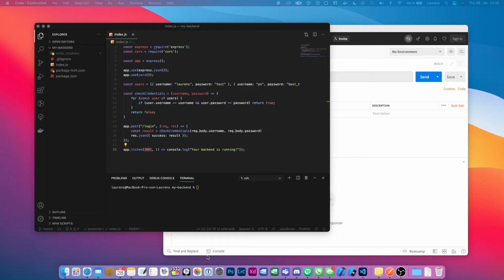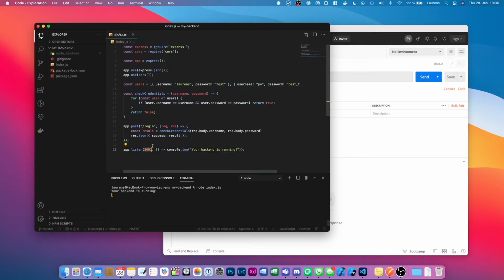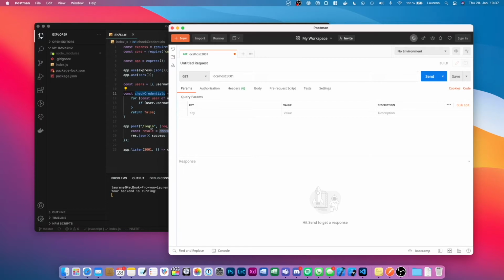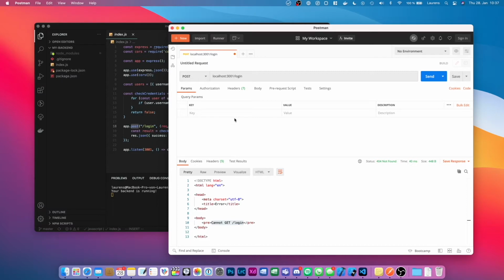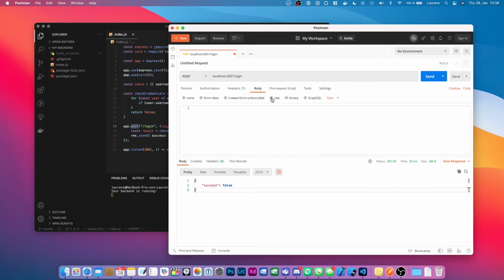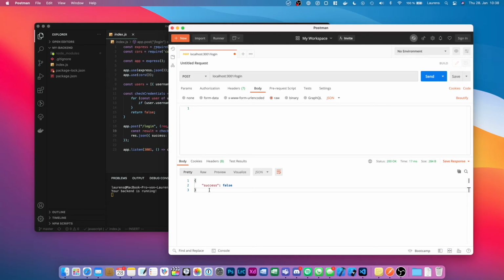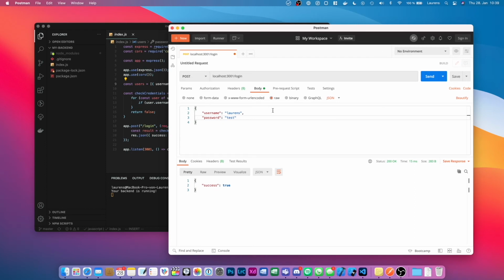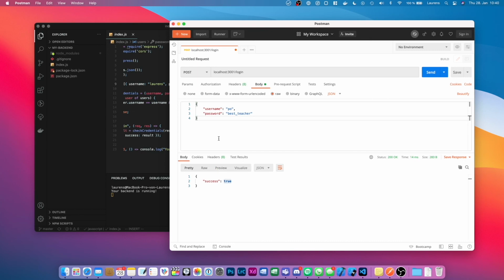How to test your API with Postman